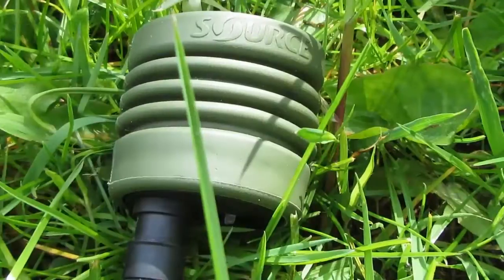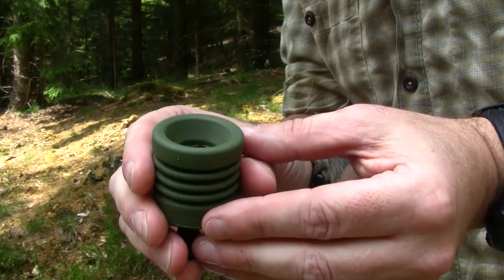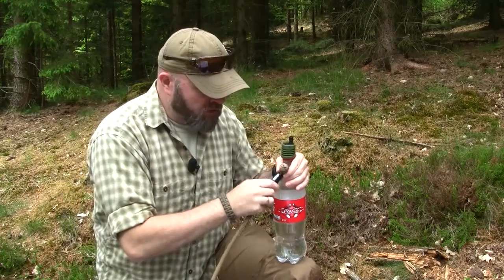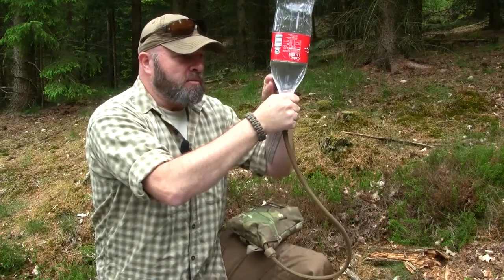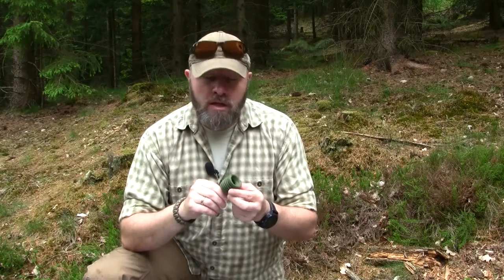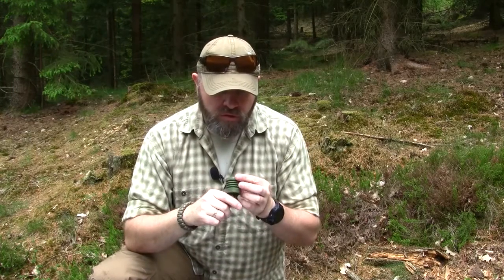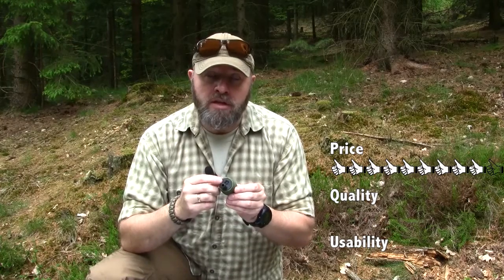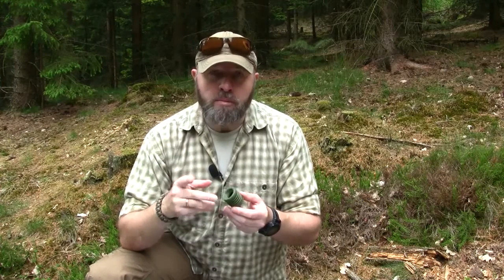Source - UTA Review English Version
A revolutionary solution for refilling your hydration system on the move. The reservoir is filled directly through the tube eliminating the need to remove the hydration pack from the back for refills.

Filling from a bottle - fits a variety of water bottles.
Filling Time from a 1.5L bottle: 50 sec.

Filling from a tap – Designed to fit a wide range of indoor and outdoor taps.

Filling time from tap - 2L in 45 sec, 3L in 1.05 sec.

UTA™ will begin to expand when reservoir is filled and will automatically disconnect if reservoir is accidentally overfilled.

UTA™ is compatible with all of Source QMT™ (Quick Mate Technology) systems.

Hight - 60 mm
Material - Anti Bacterial TPE polypropylene